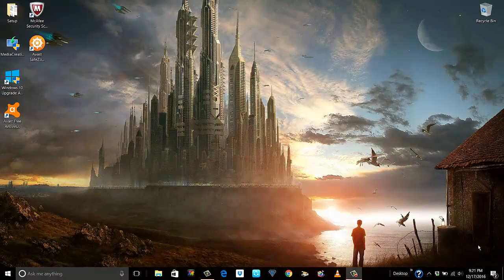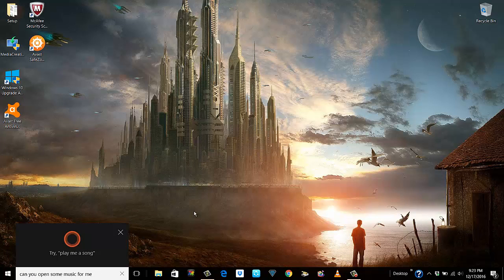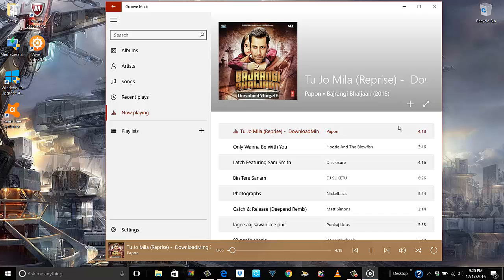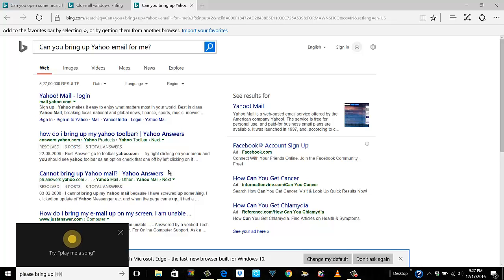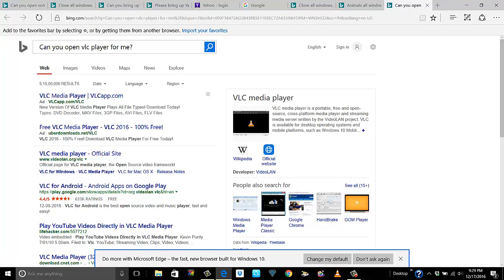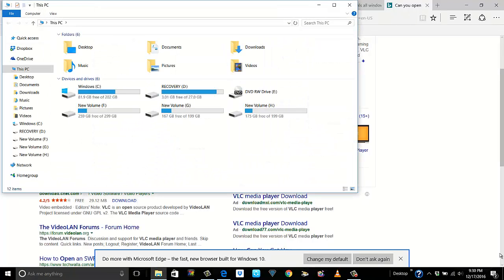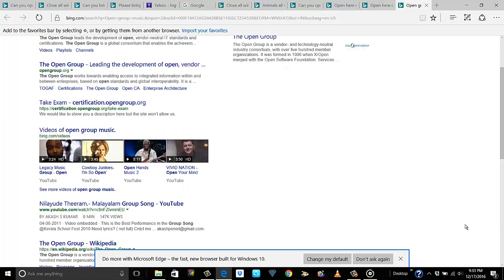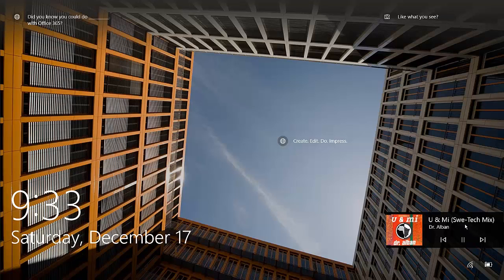How to use Cortana - digital personal assistant in Windows 10- Cortana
This video shows few features of Cortana ( digital personal assistant in Windows 10 ). There maybe more functionalities than I have discussed & showed in this video so please feel free to explore more when you are trying it on your windows.

Viren.